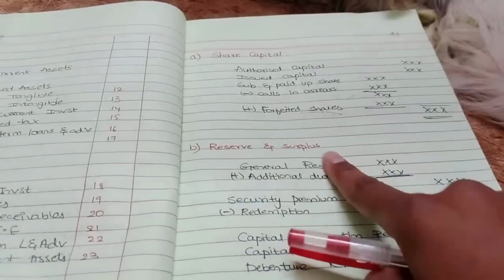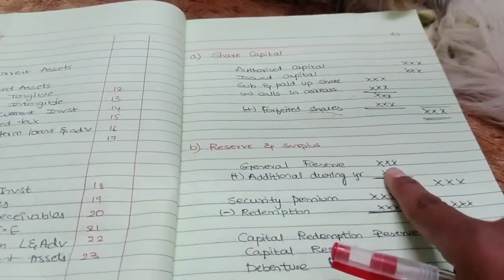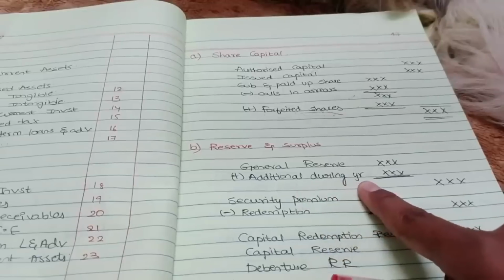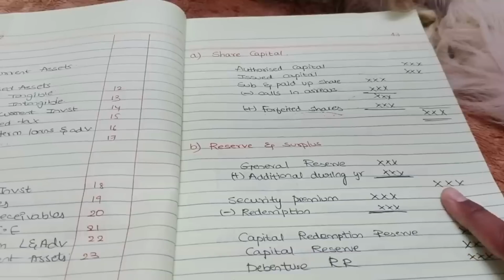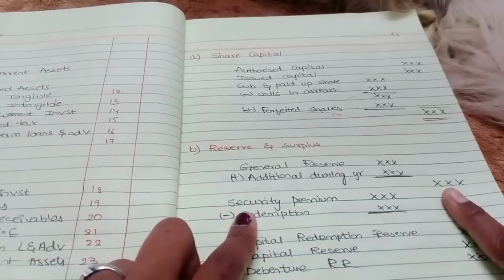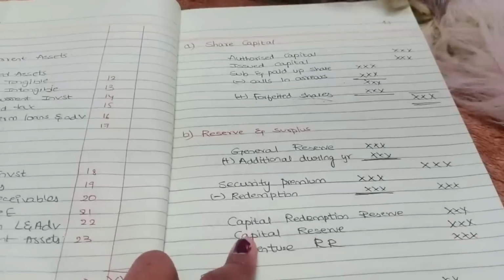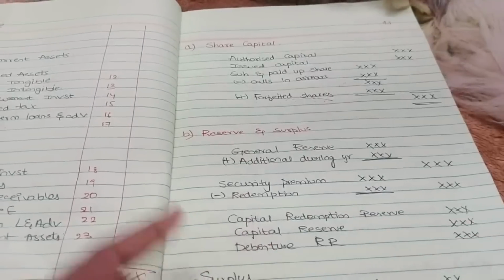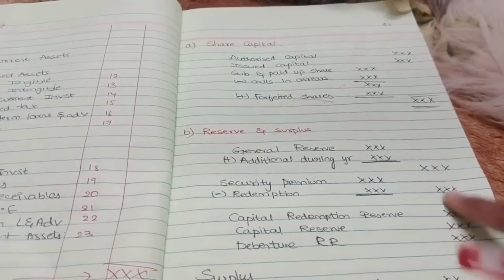COMPANY FINAL ACCOUNTS || ADVANCED ACCOUNTING || UNIT : 4 || EXPLAINATION VIDEO